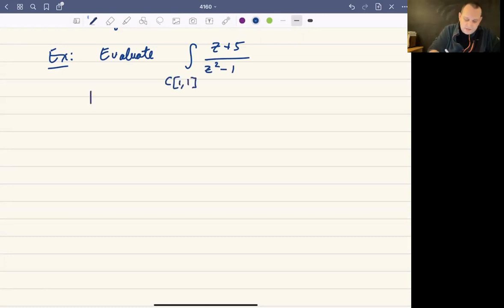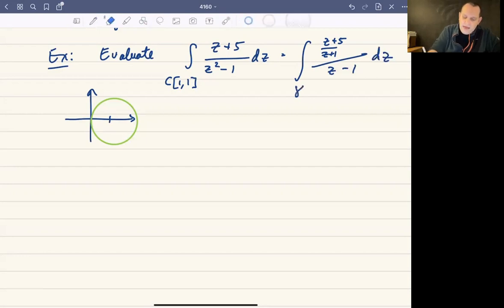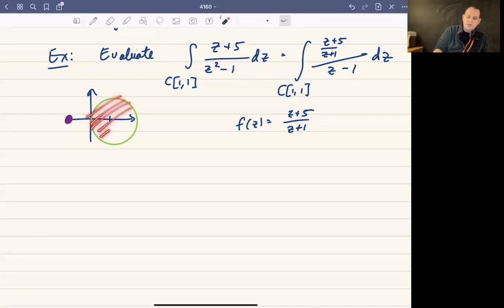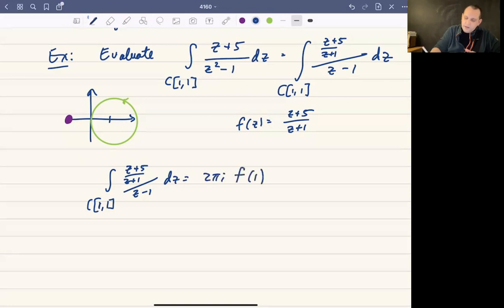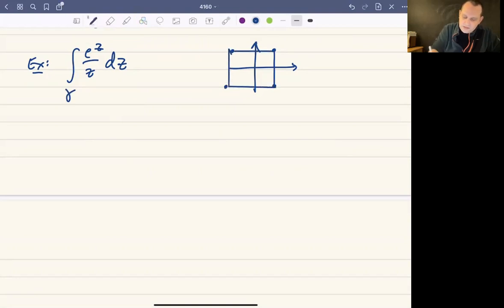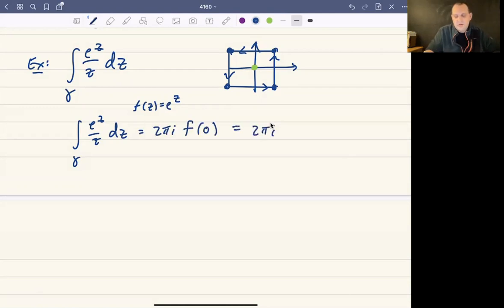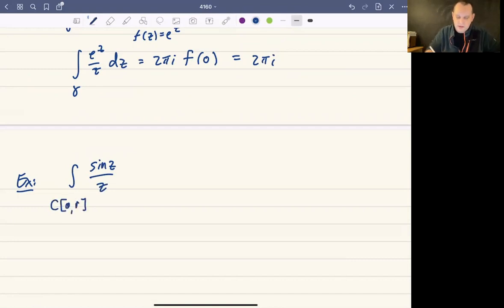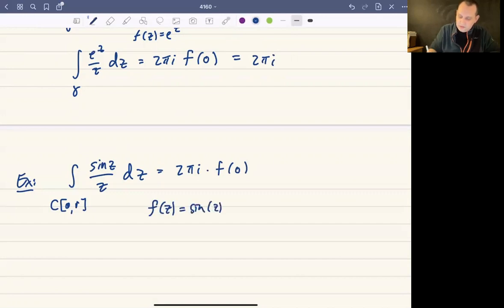Cauchy Integral Formula (Examples)